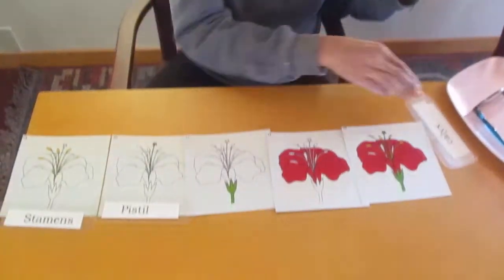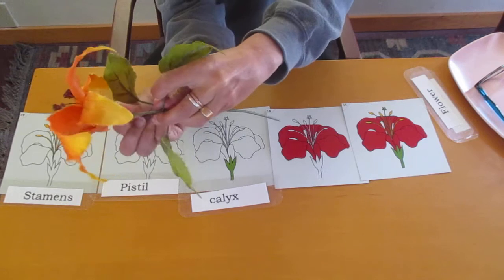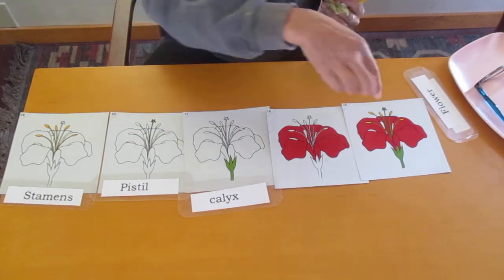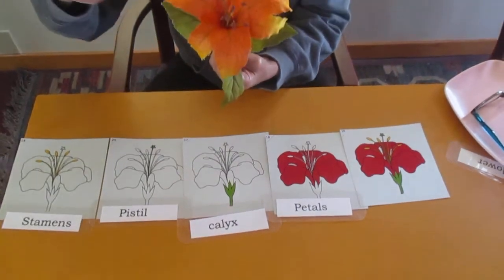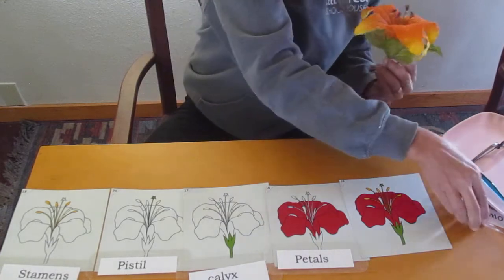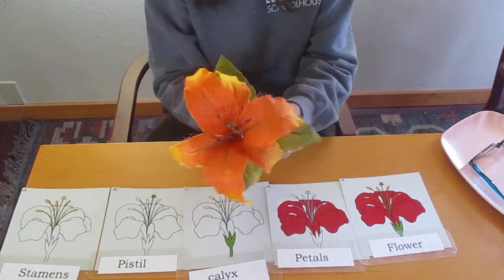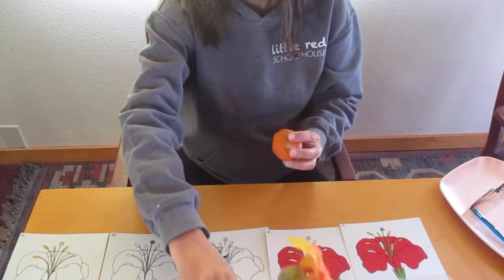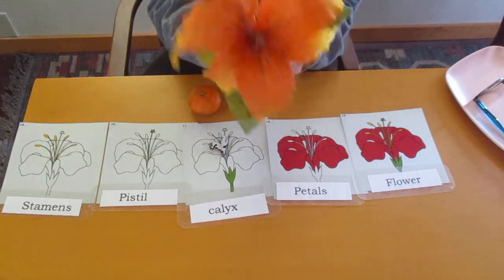Black Bear Life Cycles Lesson #1